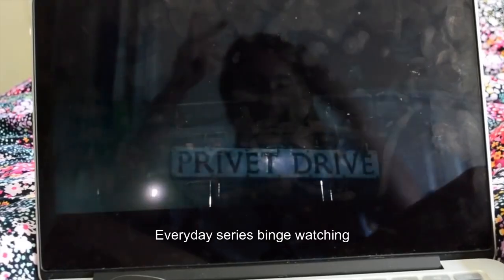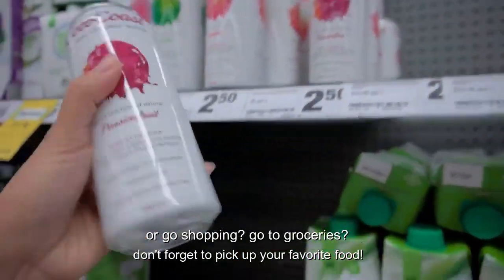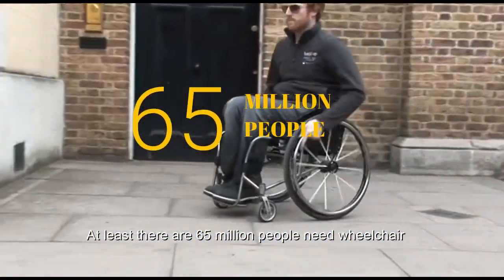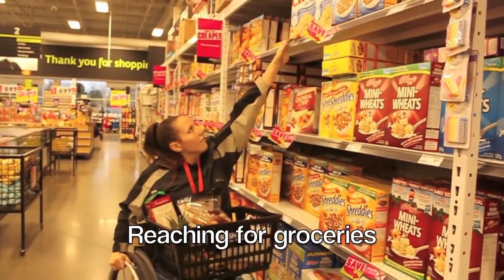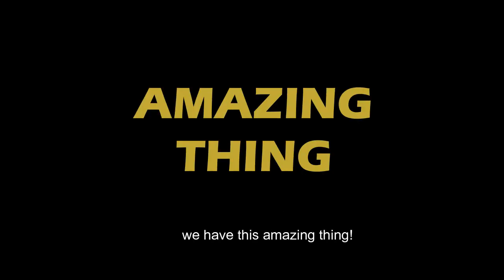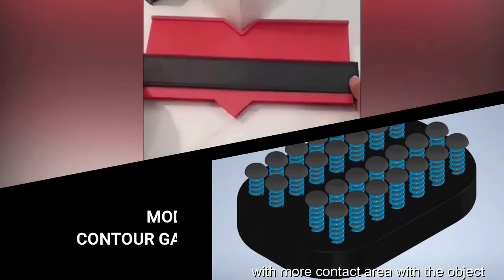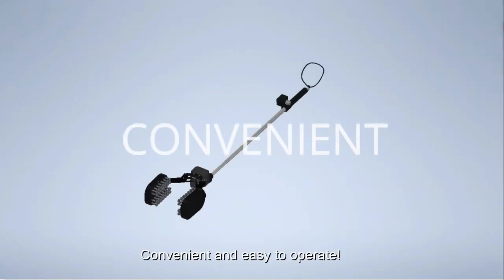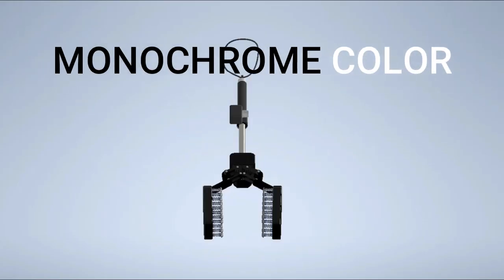ANEXARTISIA Team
[ VOTE YOUR TEAMS ]

Hi champ, how are you? It’s voting time, Yippie!
Time to cast your votes to support your champion team by giving these vote-posts as many likes as possible (surely you could give more than 1 like) right now! Here’s an overview of one of the teams and their product.

ANEXARTISIA Team with their product GRIPPER ABW-20!

Gripper ABW-20 🔥🇮🇩♿

The Gripper ABW-20 is a device to help people with physical disabilities, especially people with wheelchairs. The Gripper ABW-20 will assist these good people to reach out to many items without the hassle of leaving their wheelchairs. The Gripper ABW-20 is an automated gripper where the actual gripper is a modified contour gauge. This innovation gives a better hold when the gripper holding various items. ABW-20 is portable, easy to operate, safe to use, aesthetically pleasing, and gives independence to those with wheelchairs disability.

Don’t forget to give likes on your favorite team, mates!

Catch us on👇
Line: @qgf0947x
You Tube : INDISCO UNDIP